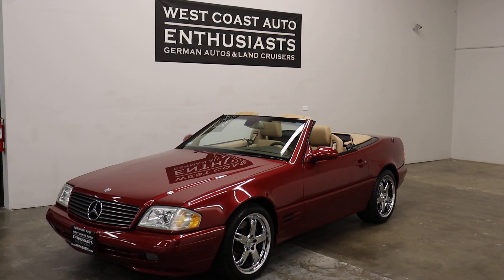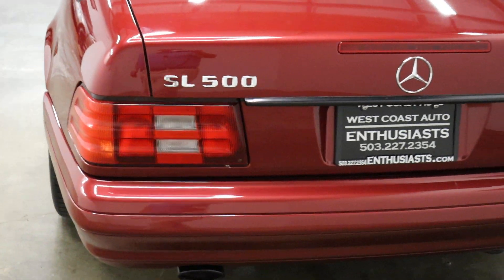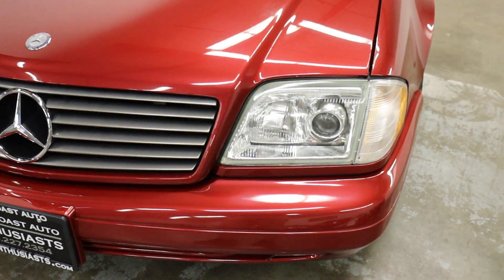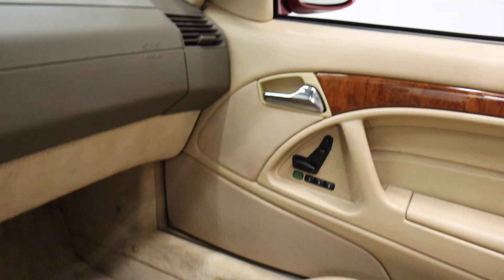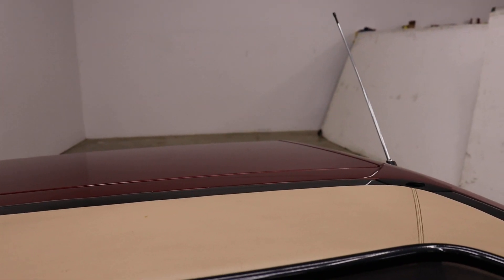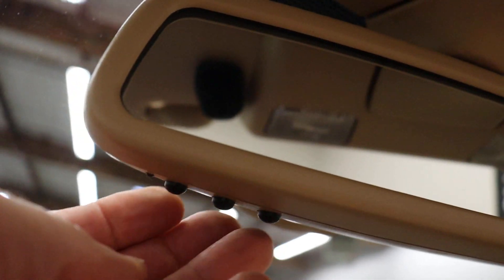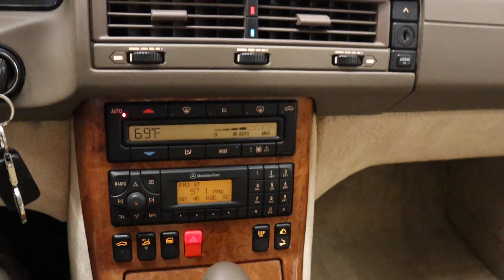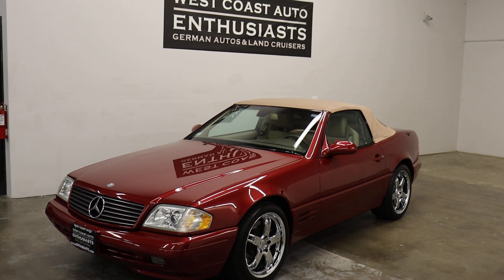1999 Mercedes Benz SL500 w/Hardtop